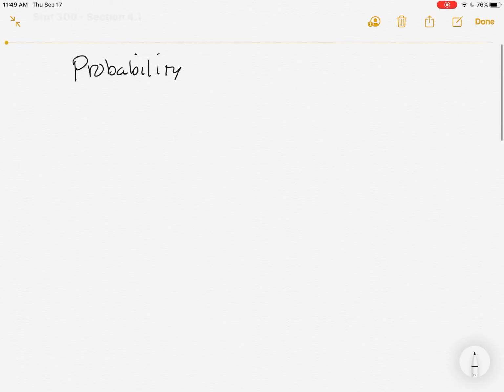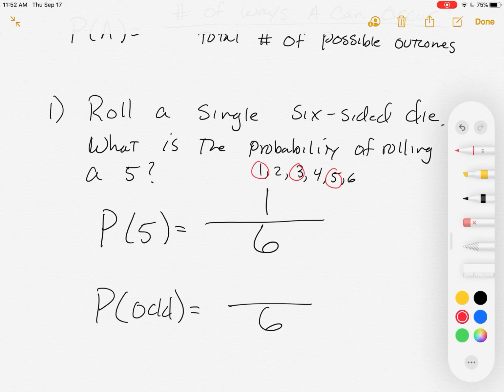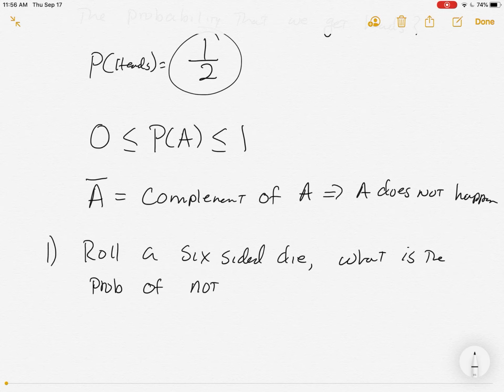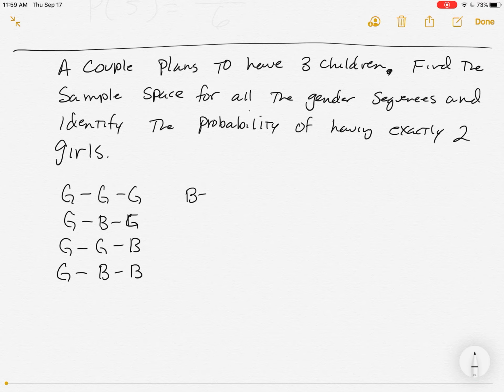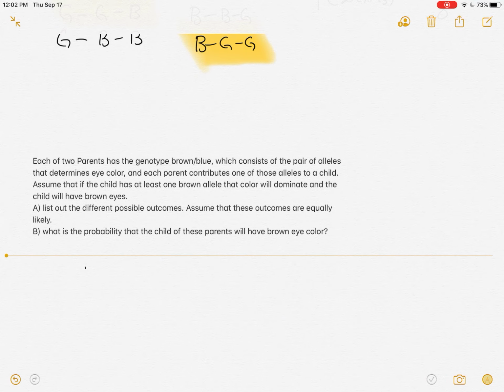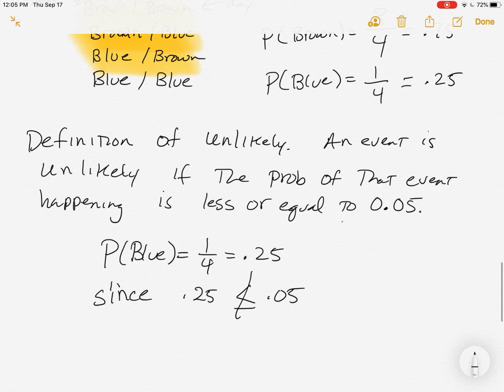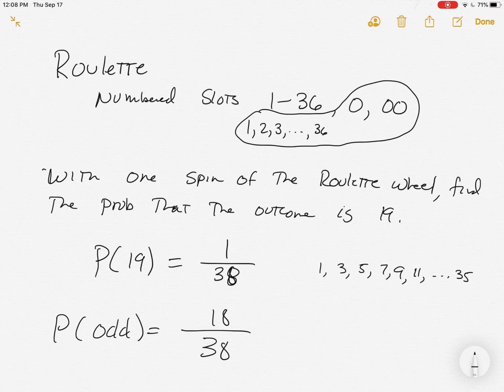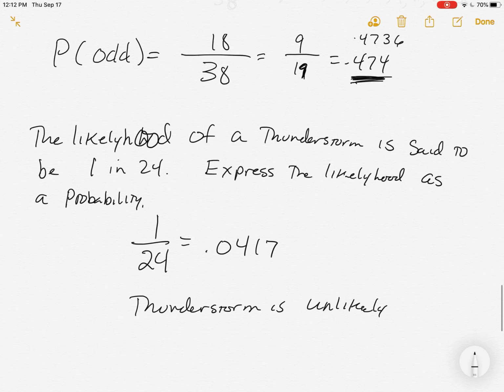Stat 300 - Section 4.1